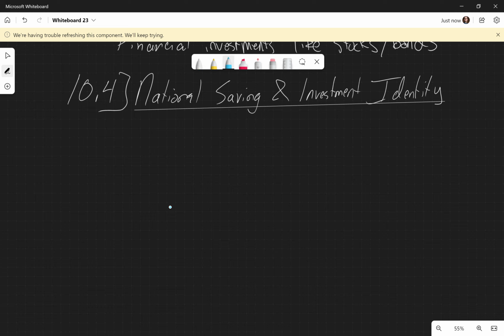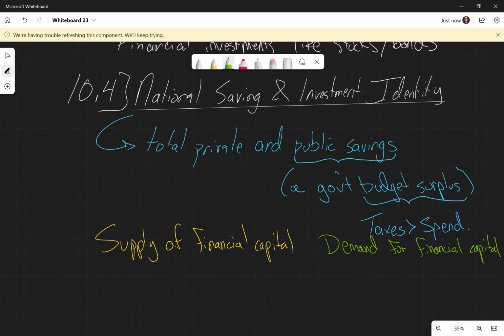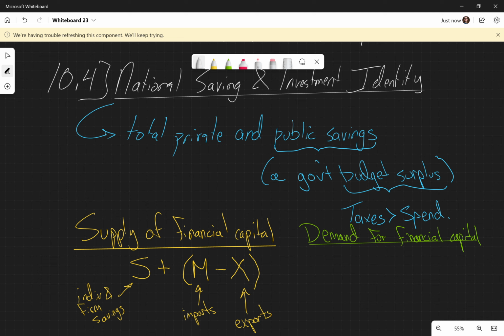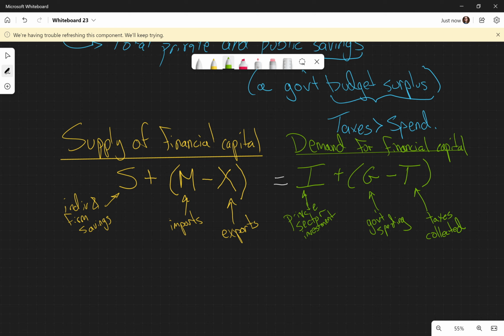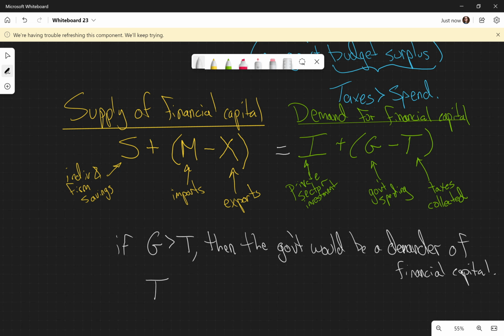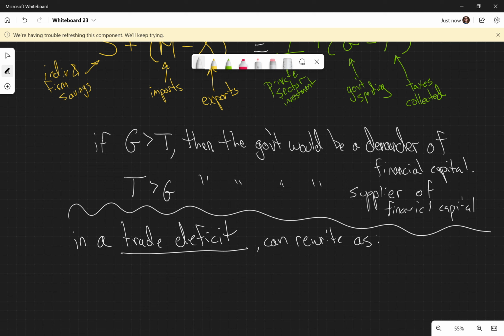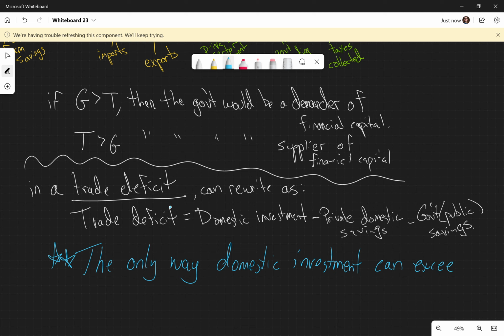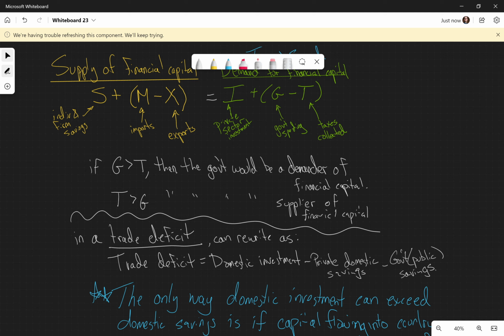10.4 National Savings and Investment Identity